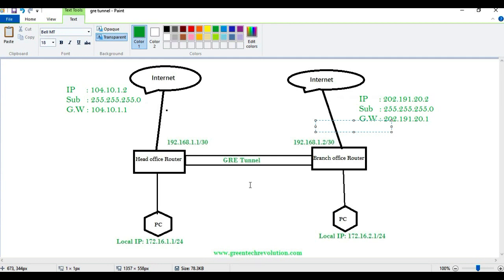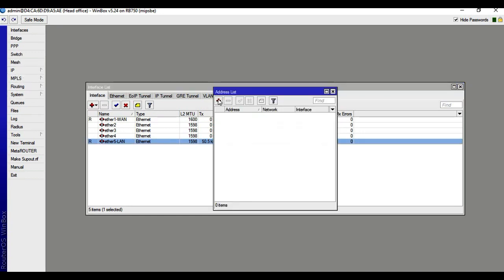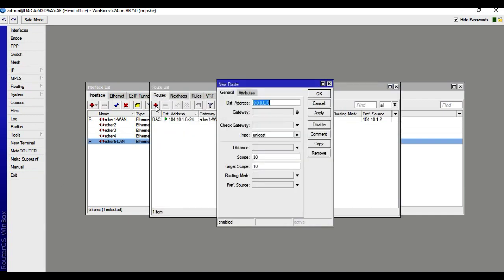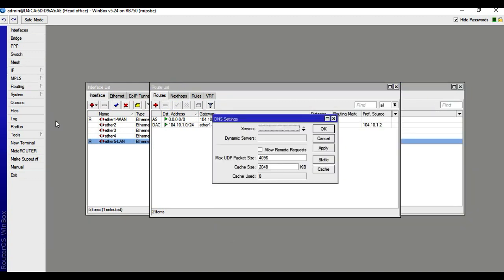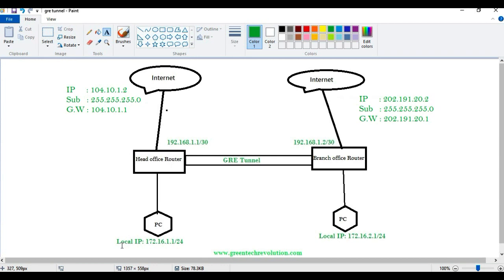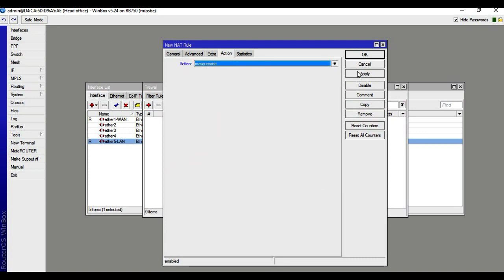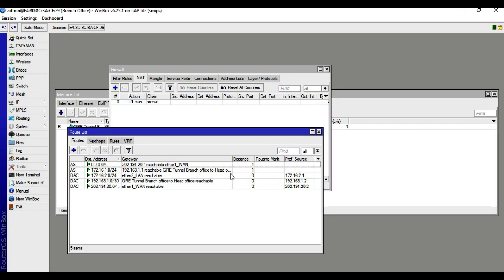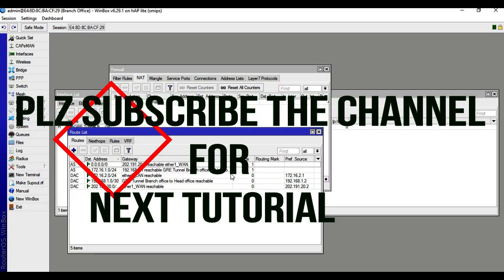How to Configure GRE Tunnel by MikRoTik Router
Generic Routing Encapsulation(GRE) is a tunneling protocol.